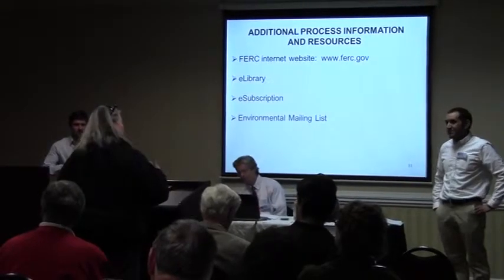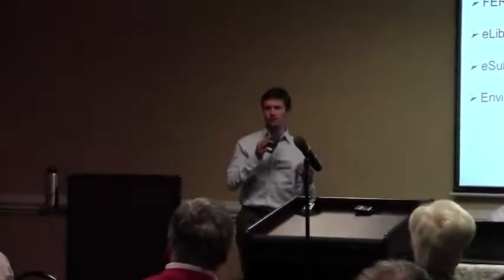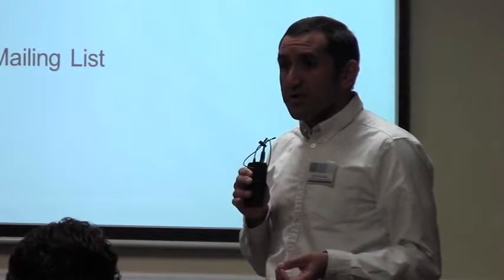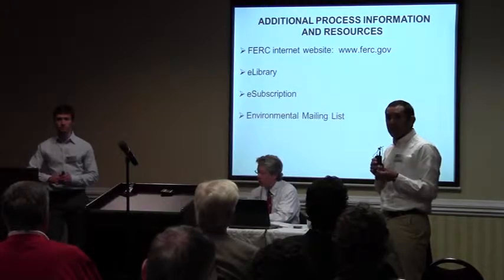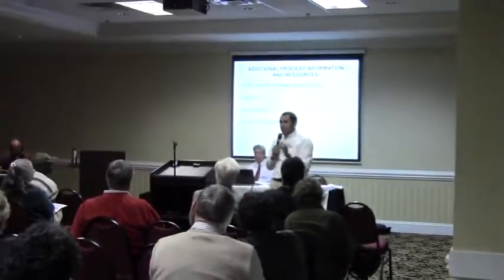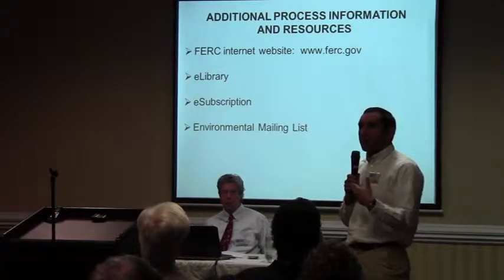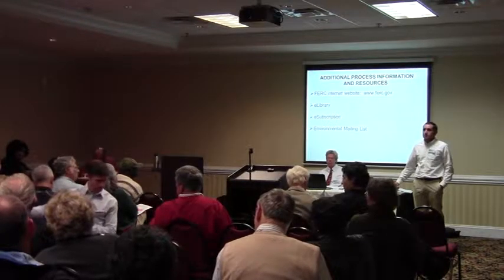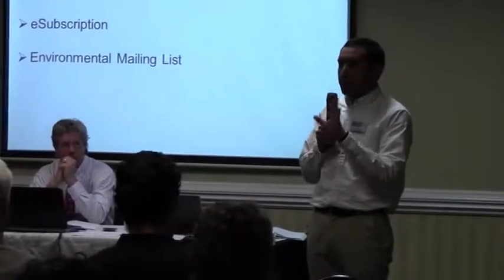04702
Federal Energy Regulatory Commission (ferc.gov) Environmental Impact Scoping Meeting for the Southeast Market Pipeline Project (Sabal Trail) - Valdosta GA - 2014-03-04